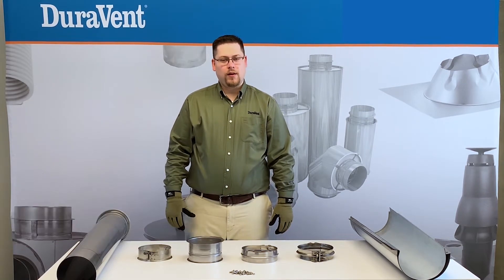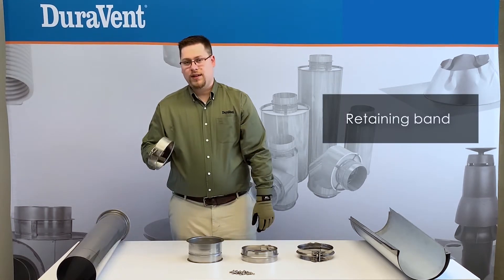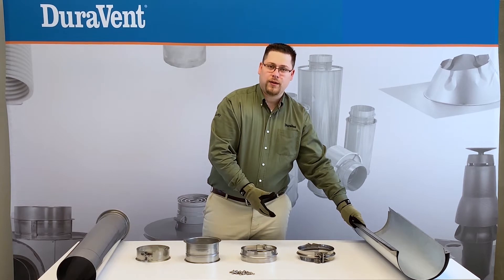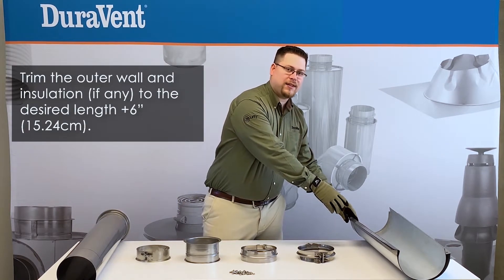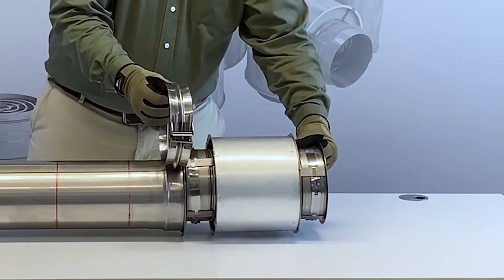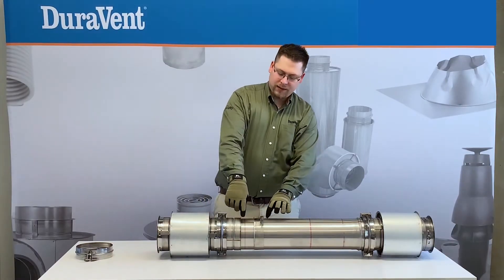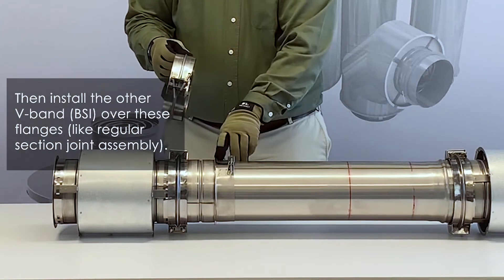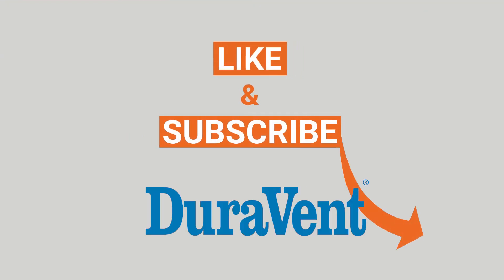DuraStack Pro Series: Variable Length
The DuraStack Models DIS and DAS venting systems are designed to offer the ultimate in installation convenience and versatility for a variety of applications. Certified for commercial chimney as a modular double-wall positive pressure chimney system. Factory-built for boiler breeching, engine exhaust, and chimney stack. Grease duct (DIS only) and diesel exhaust applications.